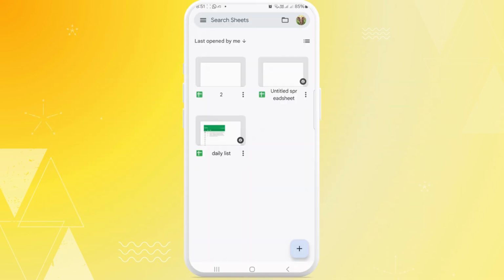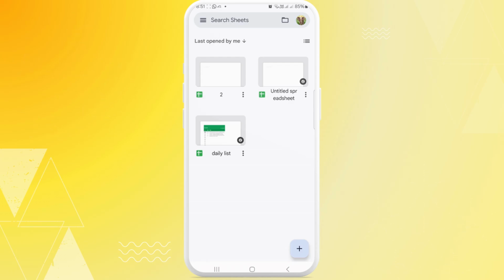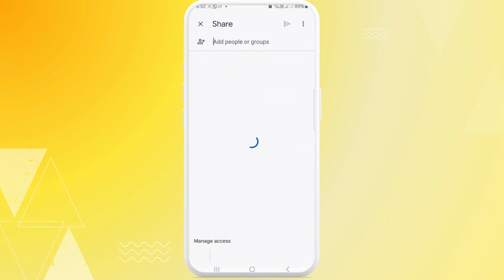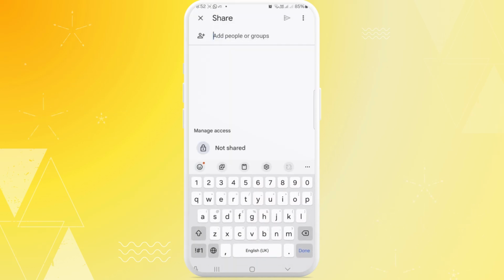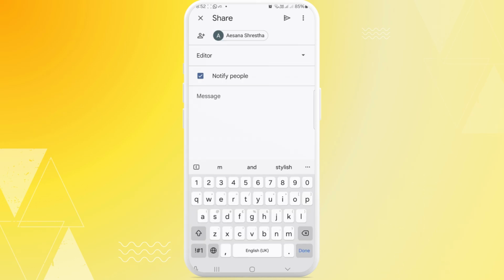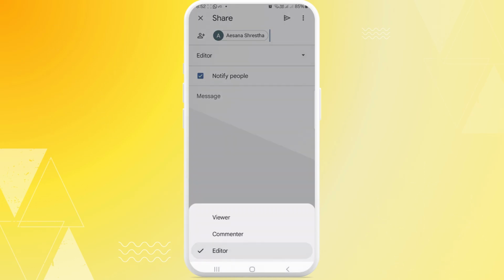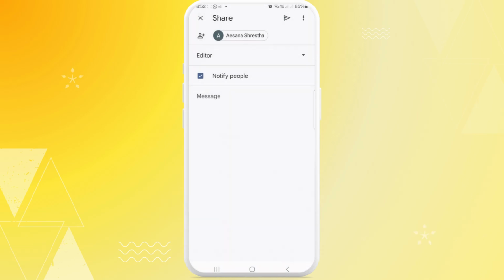How to Share Google Sheet to Others 2025?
Need to collaborate with your team or friends? 🤝 Learn how to share Google Sheets with others quickly and securely! This tutorial shows how to set permissions, send links, and collaborate in real-time for better teamwork and productivity.

✨ Perfect for students, professionals, and remote teams managing projects and data together.

💬 Comment if this helped you collaborate better!